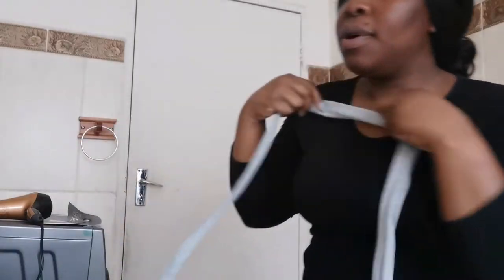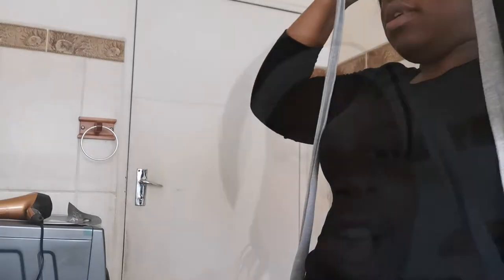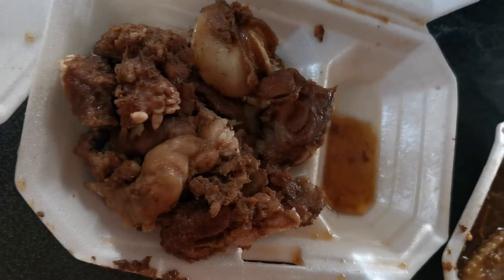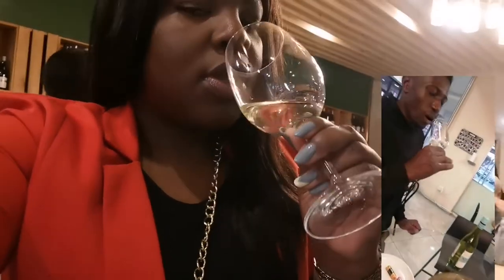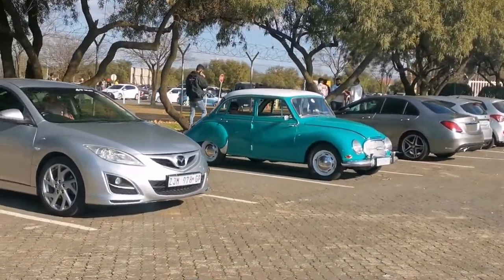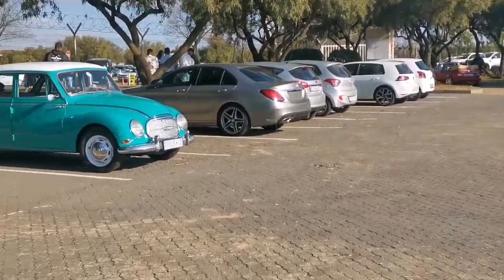Vlog | Lay a wig with me |Friendship date | 9th year anniversary weekend | German vs Japan car show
Hey guy!!
Thank you so much for tuning in, this weekend my girls and I went on a date and did wine tasting for the first time, it was also hubby and I's 9th year anniversary and we went to a car show.

Xoxo